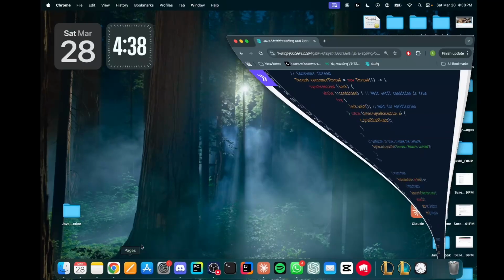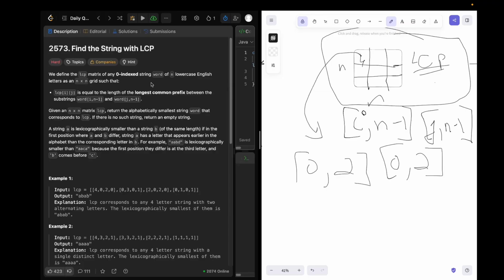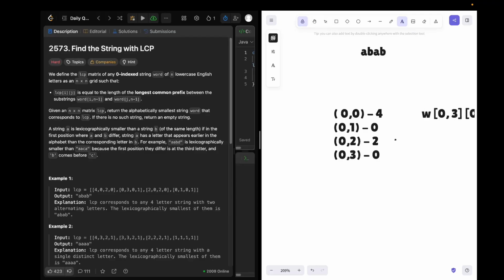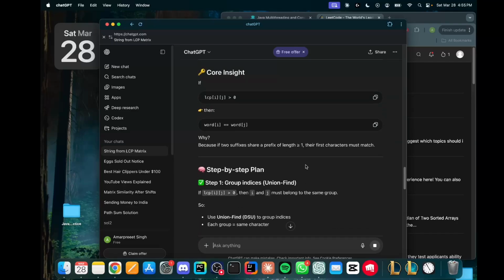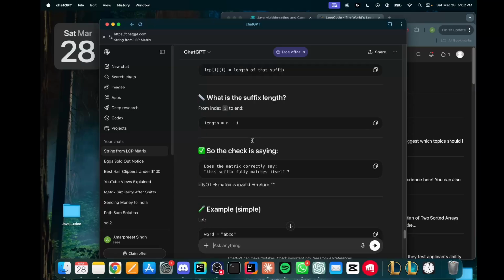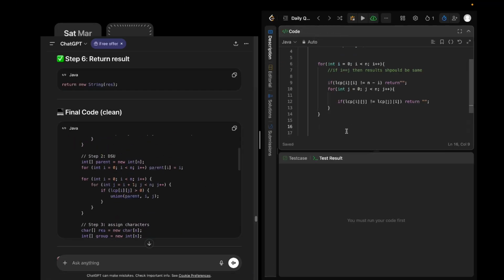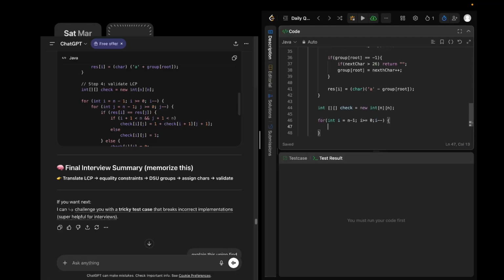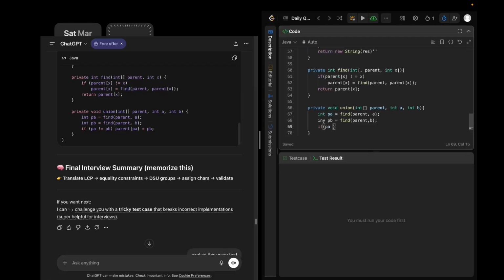DAY 6 - I Didn’t Even Understand This Problem 😭 (LeetCode 2573)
In this video, I tried solving LeetCode 2573 (Find the String with LCP)… and honestly, I didn’t even understand the question at first 😭

It’s one of those problems where the wording itself is confusing, so I spent most of the time just trying to break down what it actually means.

Even though I didn’t fully solve it today, I wanted to share the real process—confusion, attempts, and all.

If you’re also struggling with hard problems like this, you’re not alone.

I’ll come back to this one once I understand it better and try again.

🚀 Problem: Find the String with LCP
💡 Focus: Understanding LCP matrix and problem breakdown

Let me know if you understood this one right away or struggled like me 😅